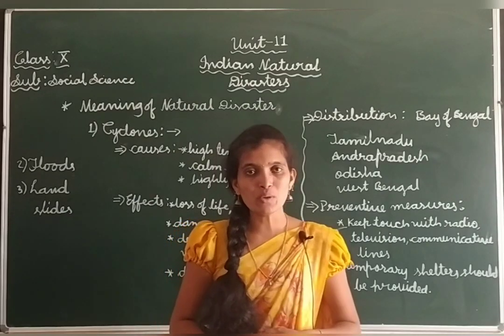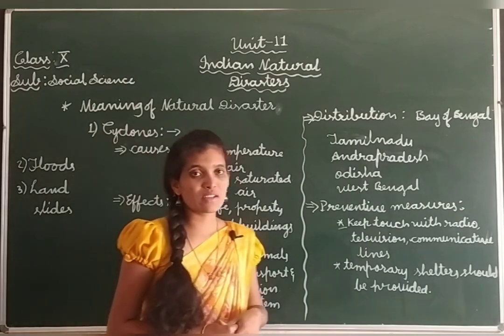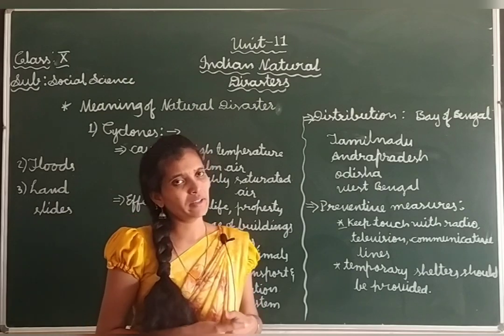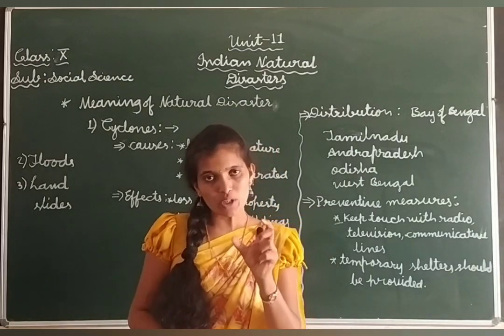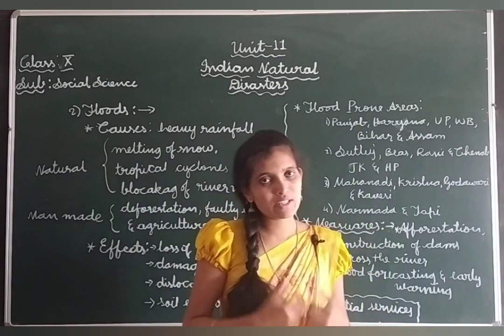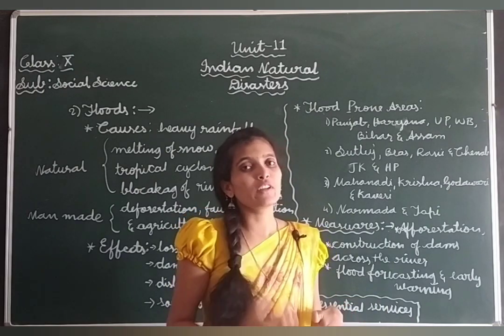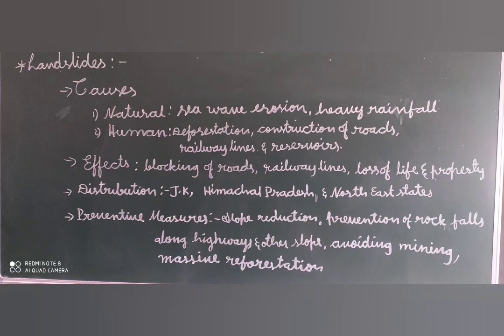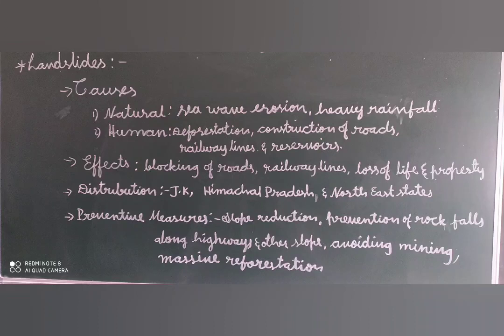||Class:10||Geography||Unit:11||Indian Natural Disasters||Part:01||